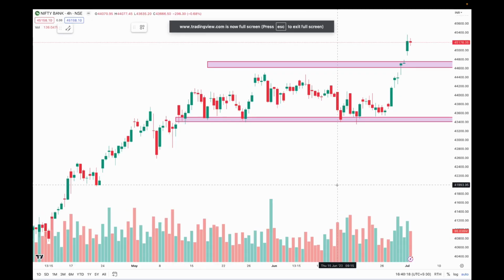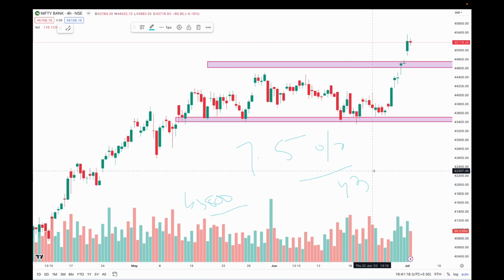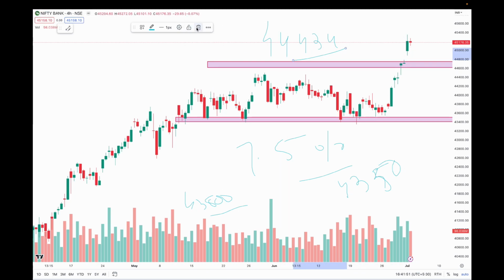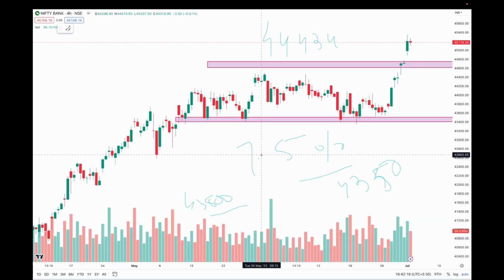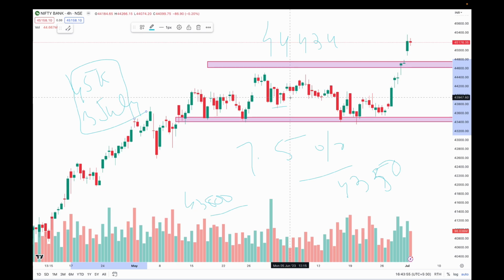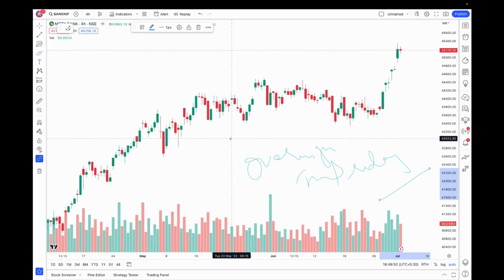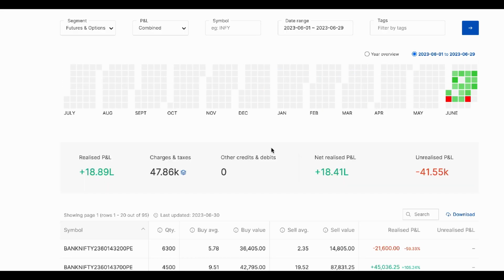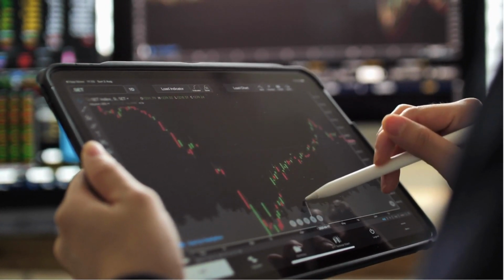JUNE Month Profit | LIVE Profit Statement |How do I Trade|ENGLISH VIDEO| Kavitastocks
Market Analysis in BankNifty ,NIFTY and kavitastocks
STOCKS TO TRADE